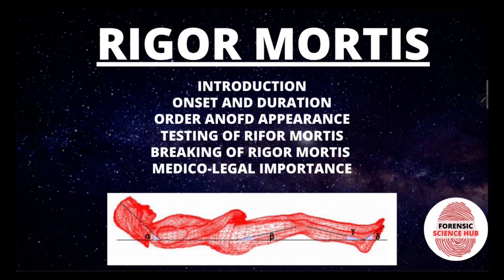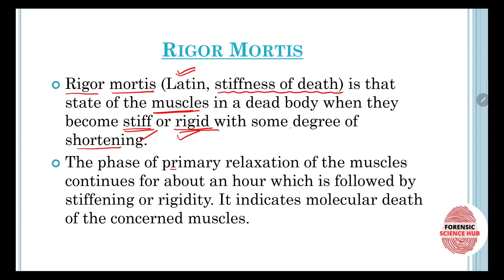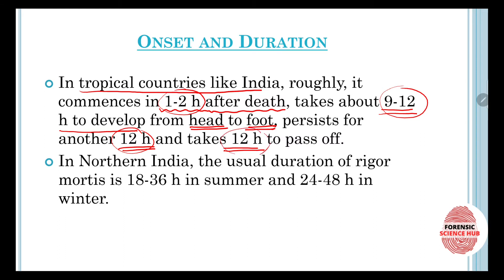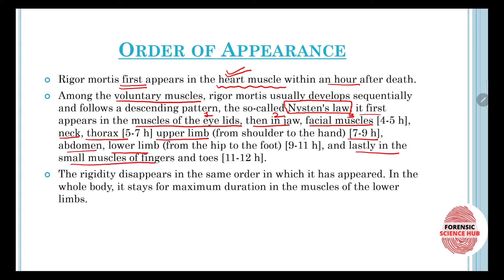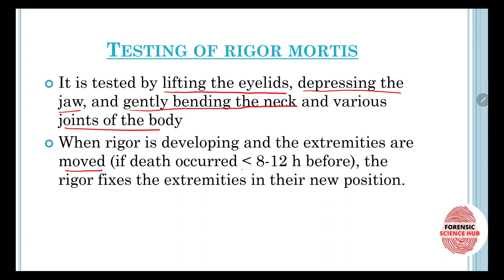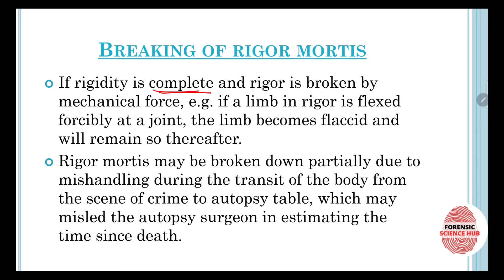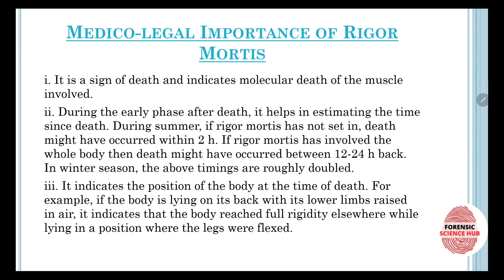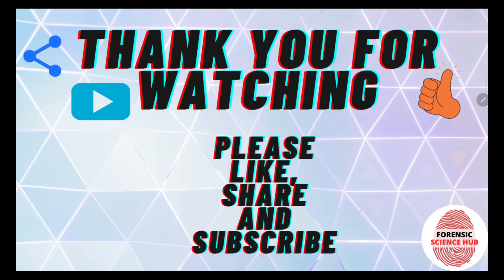Rigor mortis | Forensic medicine | Onset and duration | Order of appearance |Medico legal importance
Rigor mortis (Latin, stiffness of death) is that state of the muscles in a dead body when they become stiff or rigid with some degree of shortening.
The phase of primary relaxation of the muscles continues for about an hour which is followed by stiffening or rigidity. It indicates molecular death of the concerned muscles.
In tropical countries like India, roughly, it commences in 1-2 h after death, takes about 9-12 h to develop from head to foot, persists for another 12 h and takes 12 h to pass off.
For full notes, watch the video.